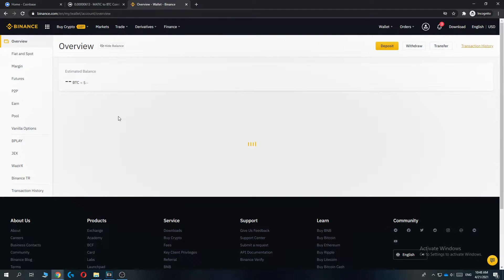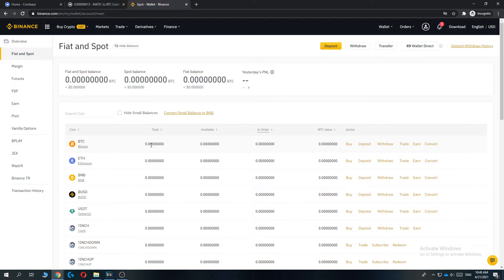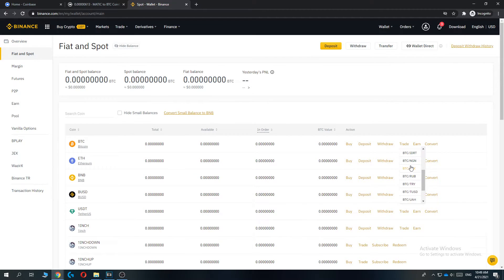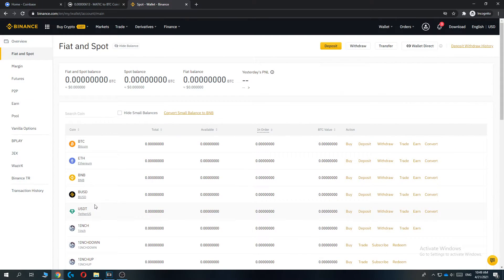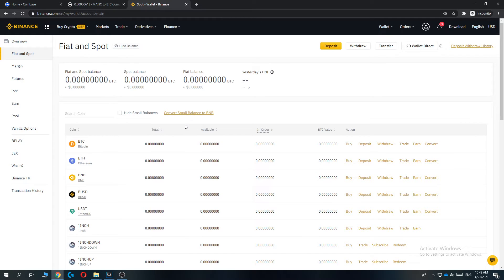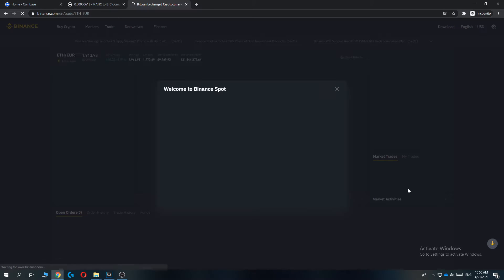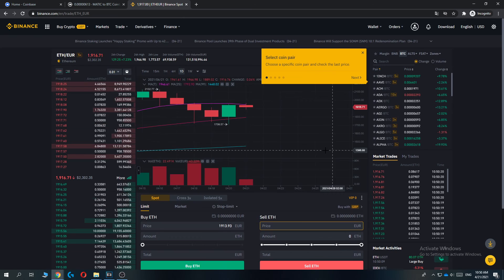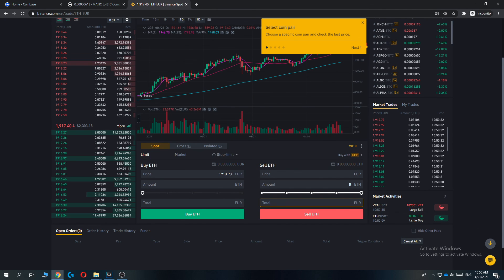How to Convert Cryptocurrency Into Fiat on Binance (2025)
In this video I'll show you how to convert crypto into fiat binance. The method is very simple and clearly described in the video. Follow all of the steps in the video, and convert cryptocurrency into fiat on binance

That's how you can convert cryptocurrency to cash binance